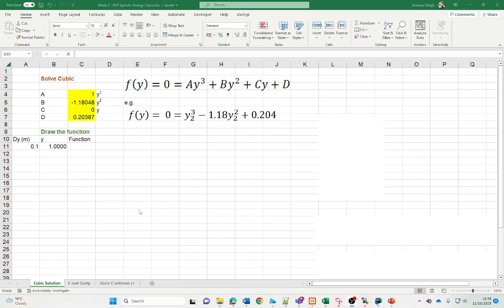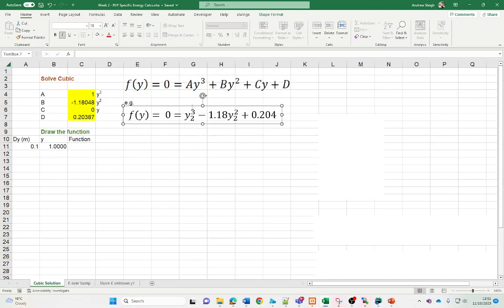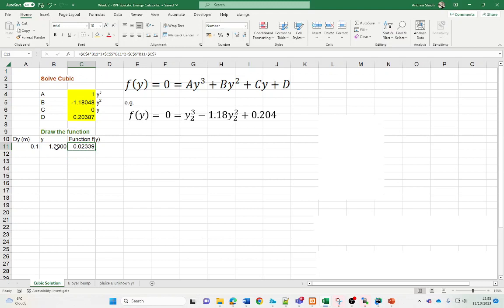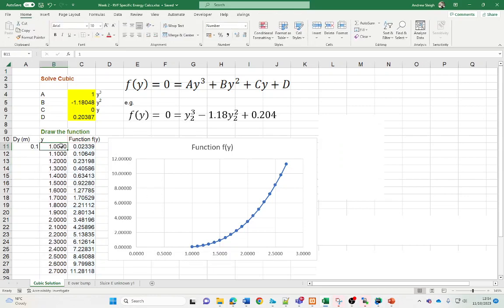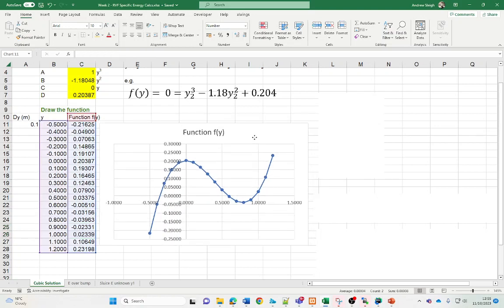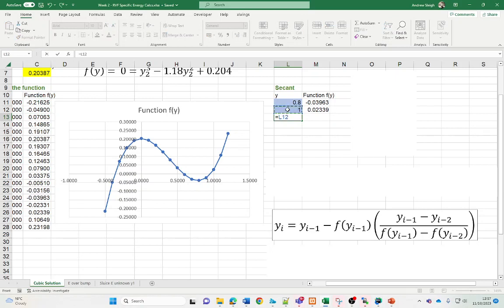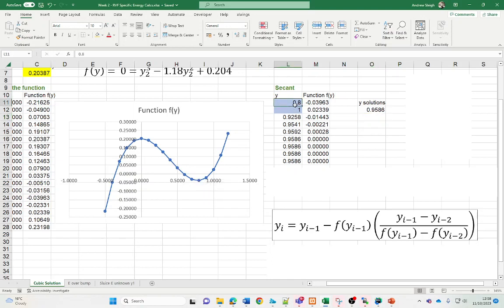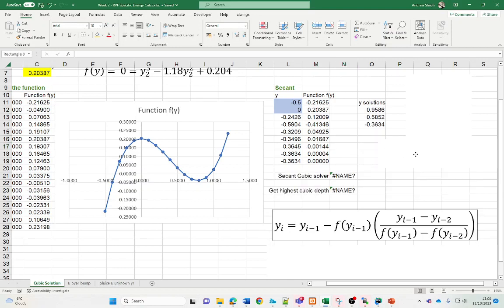Week 2 RVF Specific Energy Calcs Cubic Solver part 01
The start of the walk through the Rapidly Varied Flow analysis spreadsheet.
Here we look at a cubic solver that we will ned later